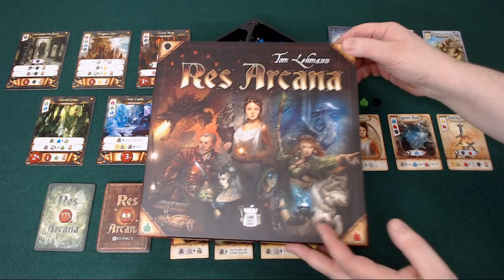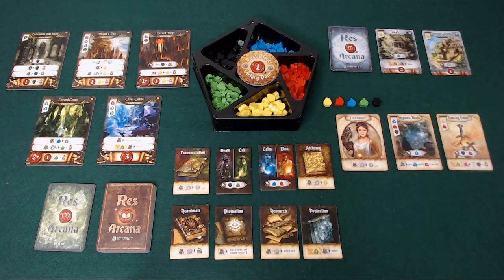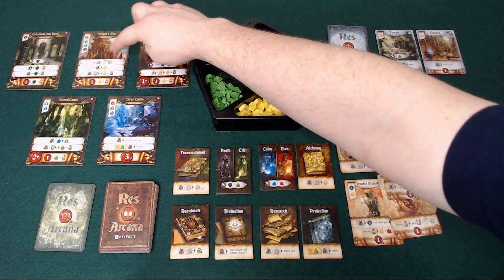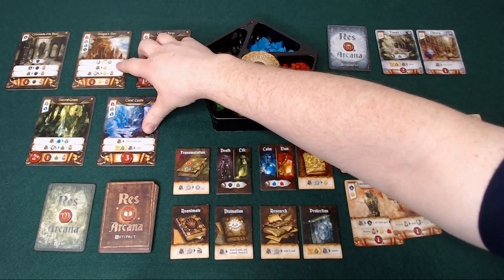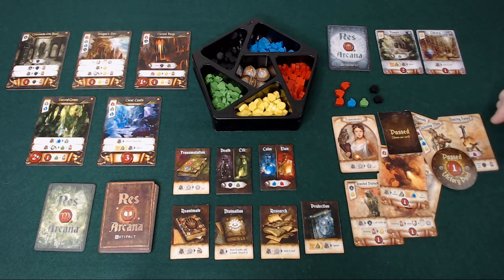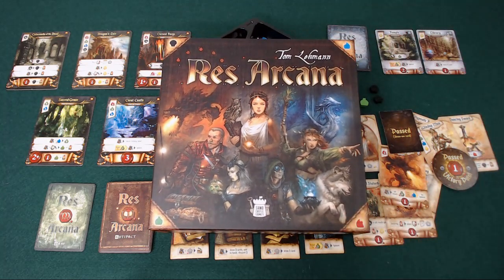Pit Stop: Res Arcana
Ronan gives an overview of Res Arcanca. Designed by Tom Lehmann and published by Sand Castle Games.